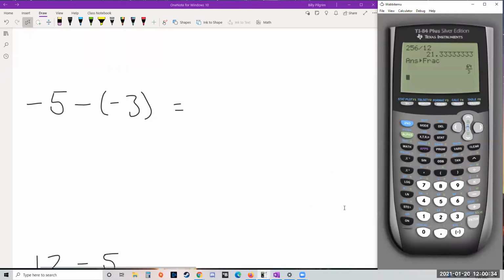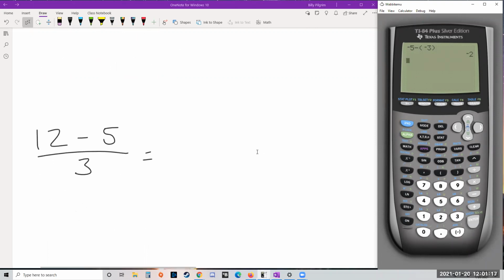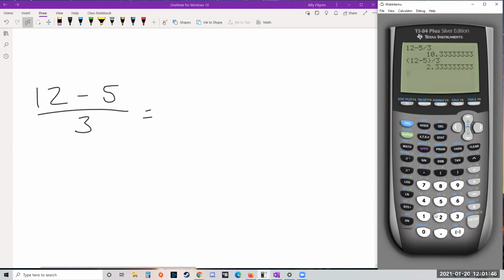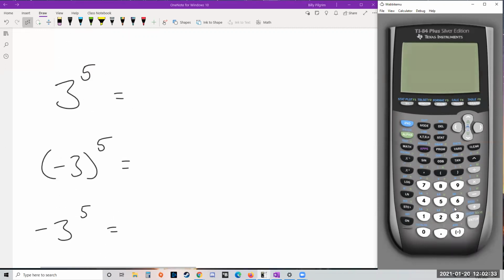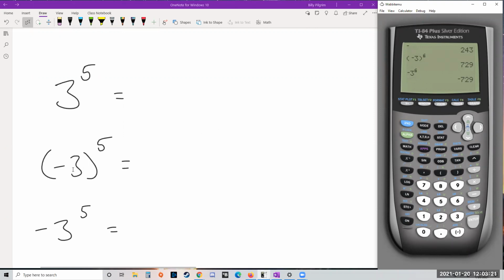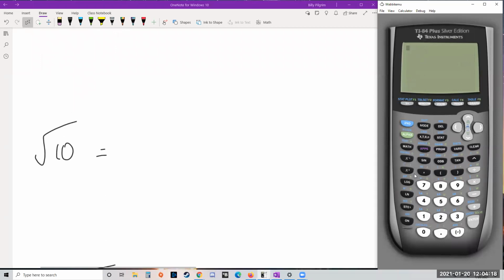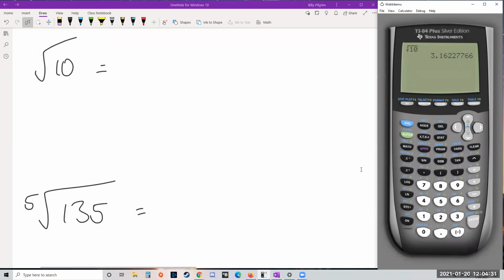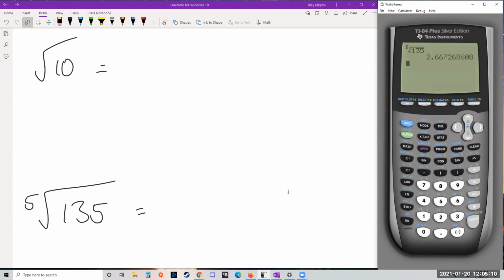Calculator Basics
This video covers some basic skills on the TI-83/TI-84 calculator.